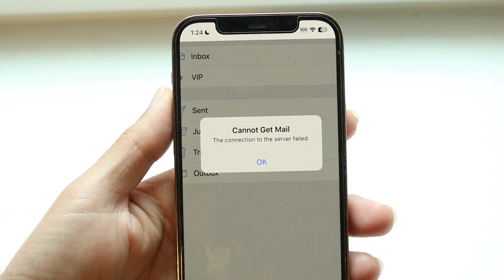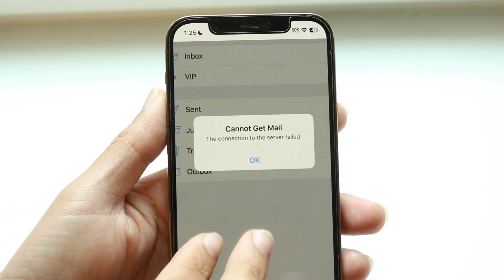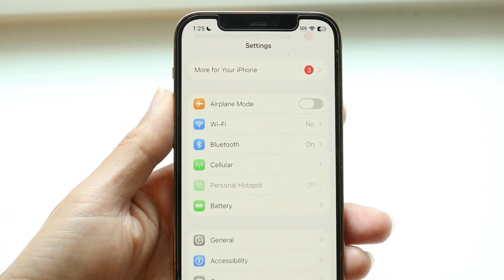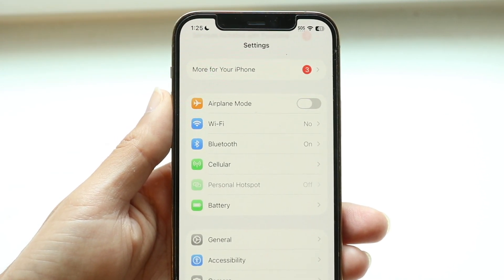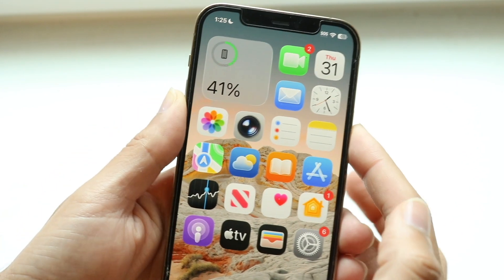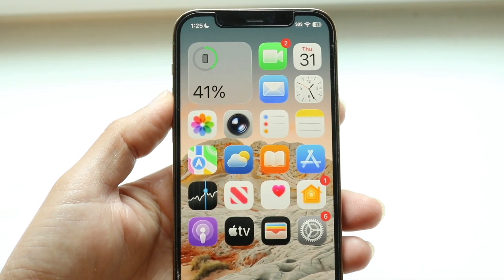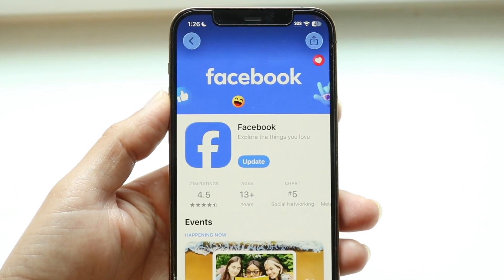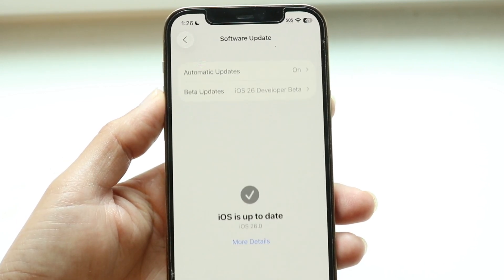How To FIX Connection To Server Failed On iPhone!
Here is exactly How To FIX Connection To Server Failed On iPhone!